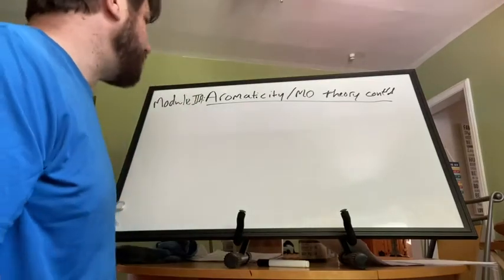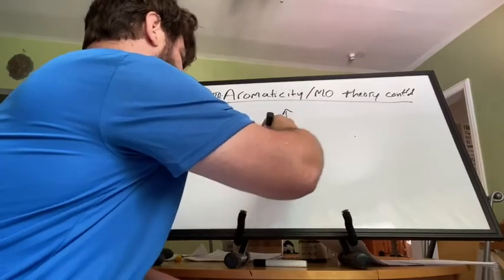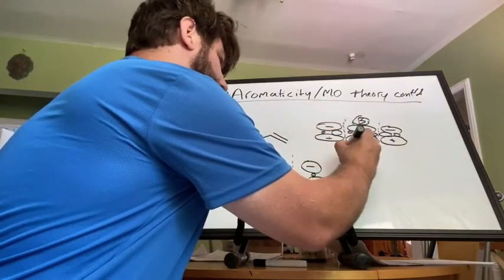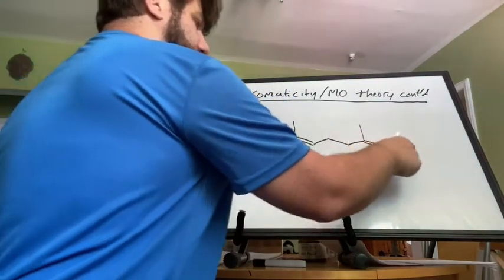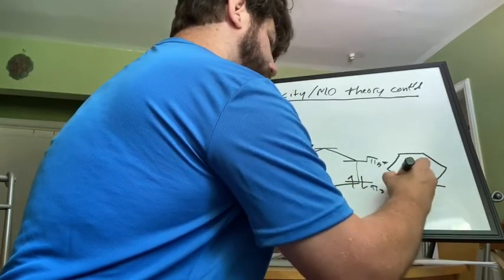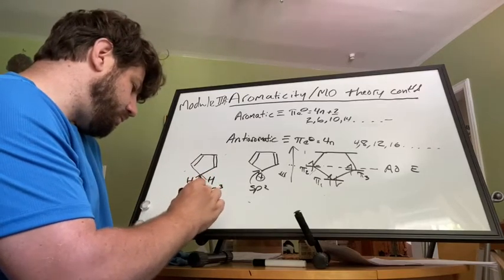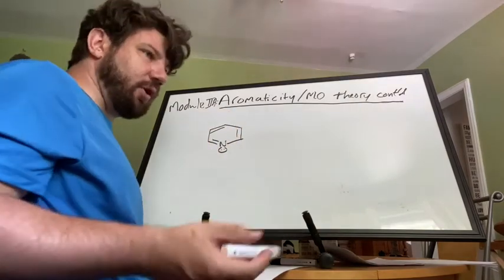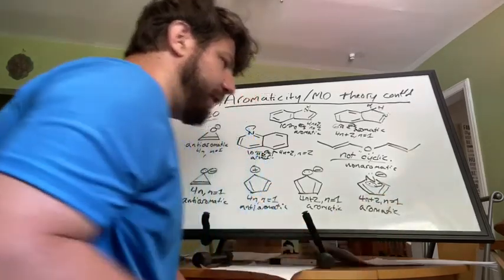CHEM 2020 Module IIA